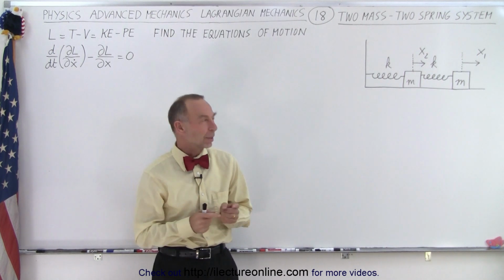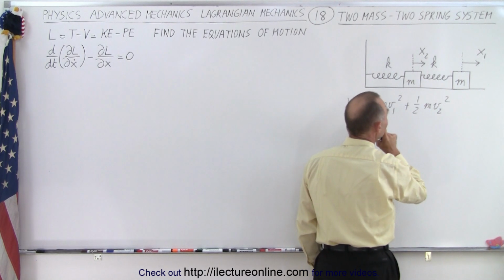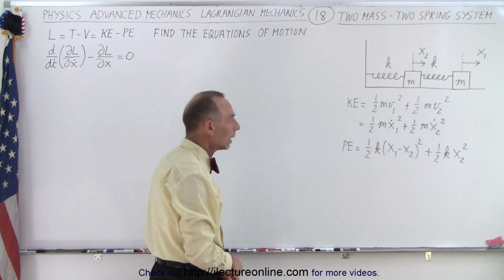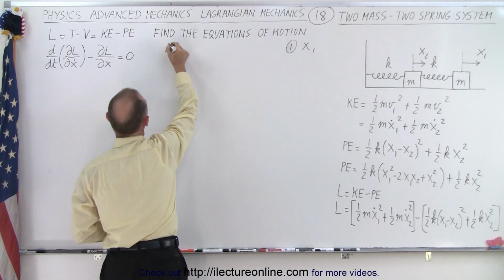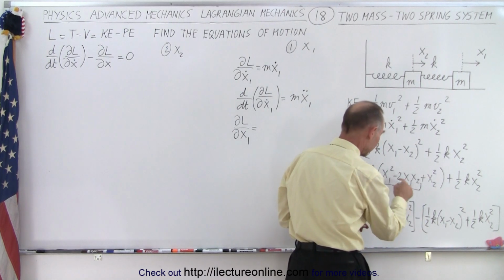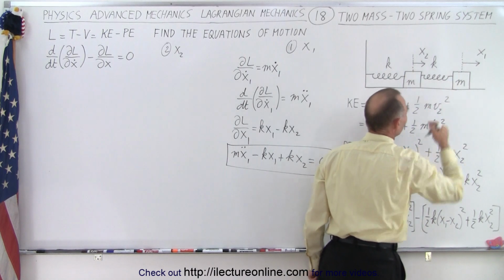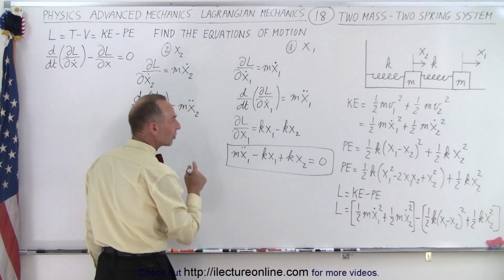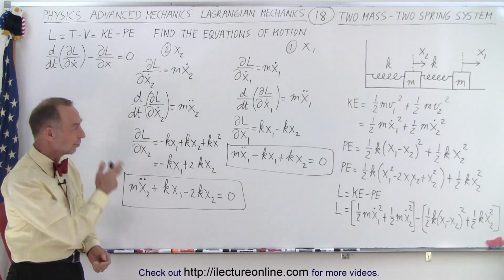Physics 68 Lagrangian Mechanics (18 of 32) Two Mass - Two Spring System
We will find the equations of motion of motion of a two mass-two spring system Lagrangian equations.